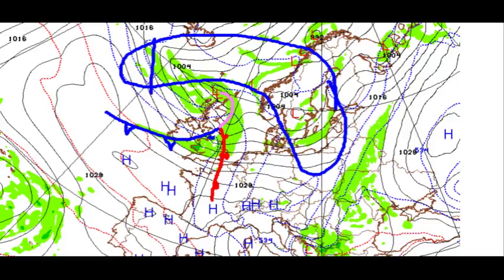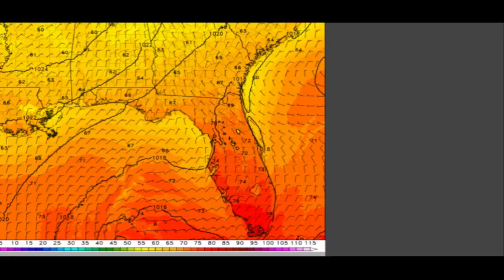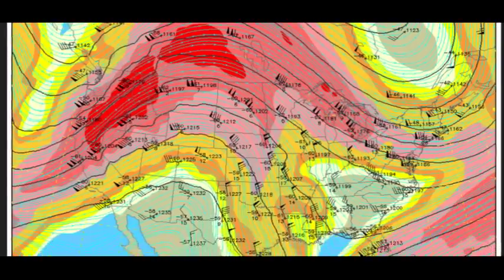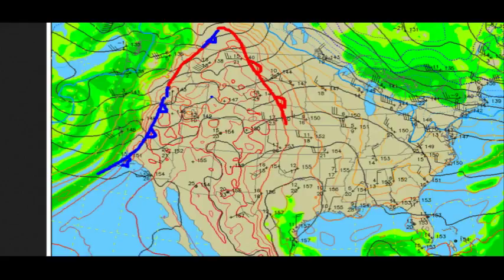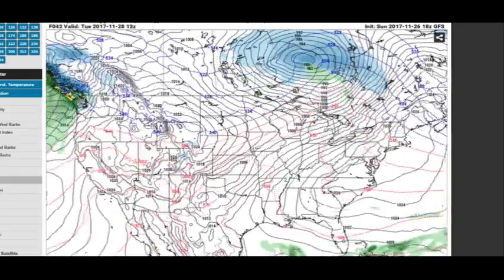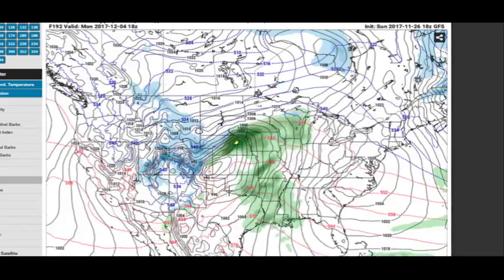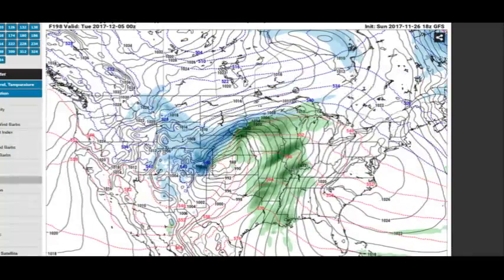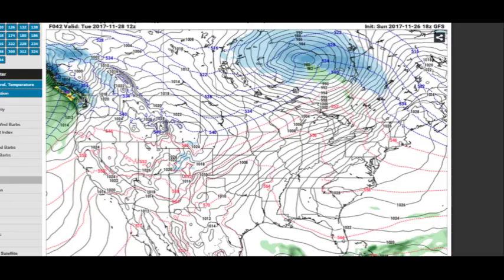NIGHTLY WEATHER - Sunday 11/26/2017 - December is almost here.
(Saturday) Book is still not finished.. sorry, I need to remain focused until this is done otherwise it will prolong the time that we're dealing with this.  This is just now these book projects tend to go.